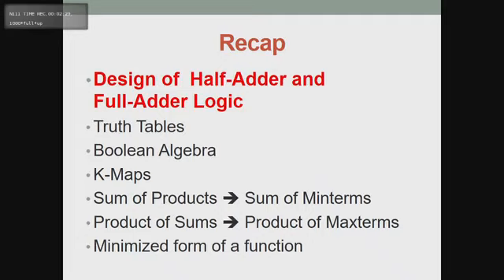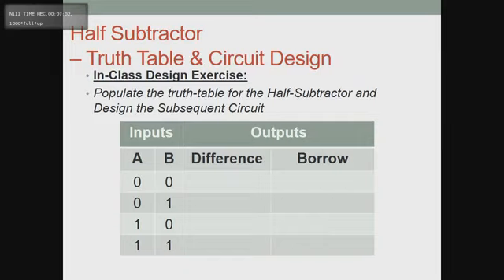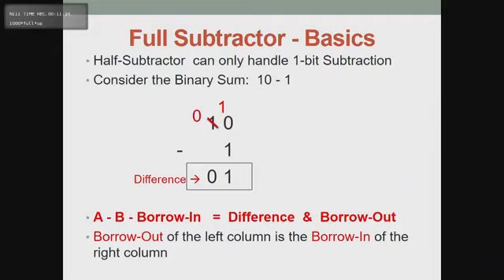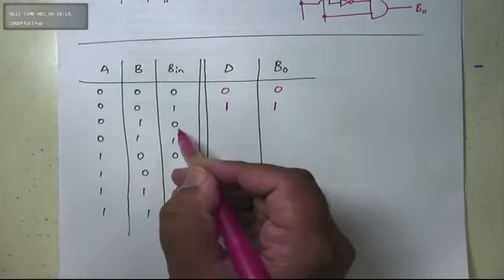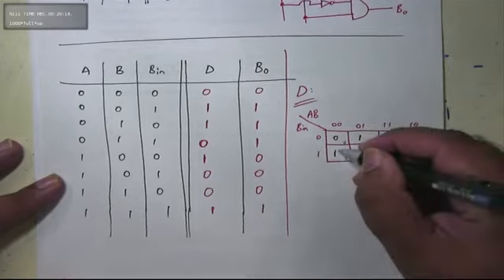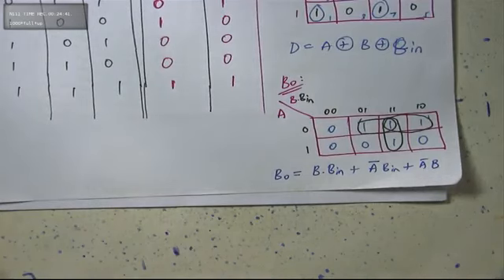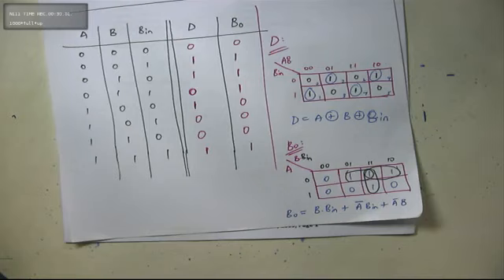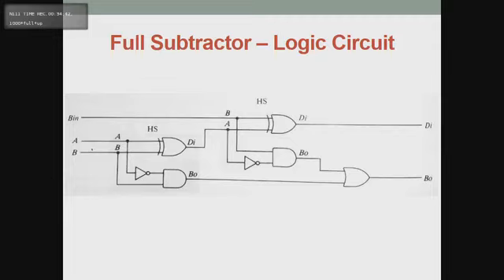Wk7-Lec2 == Subtractors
This video lectures covers the following topics:
Half Subtractors
Full Subtractors